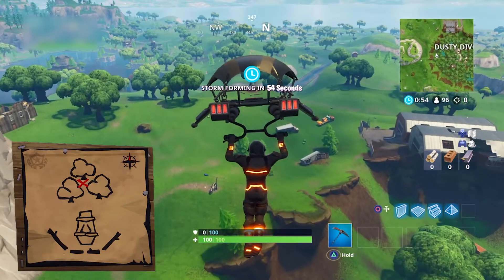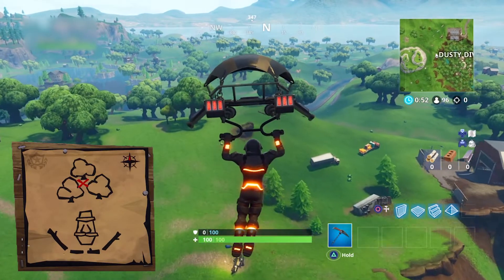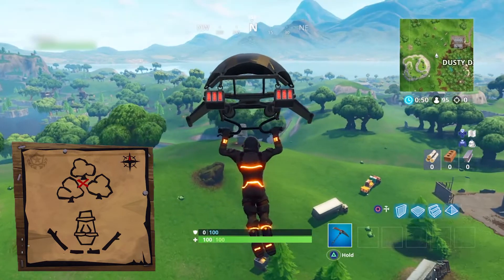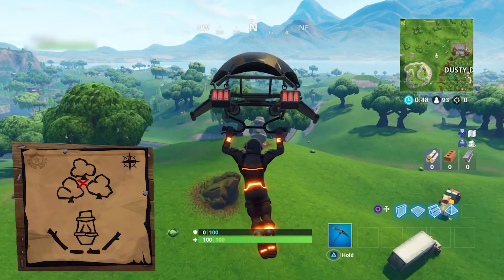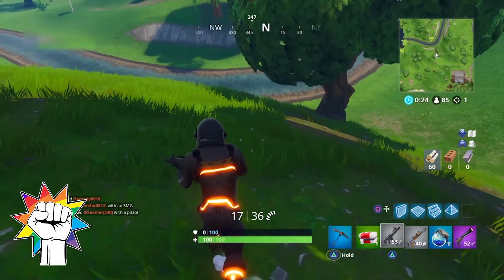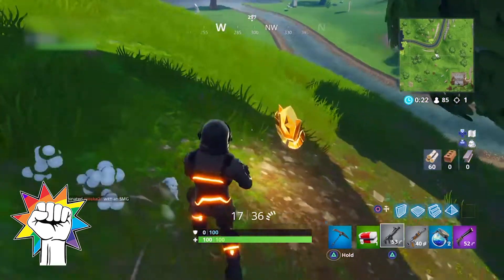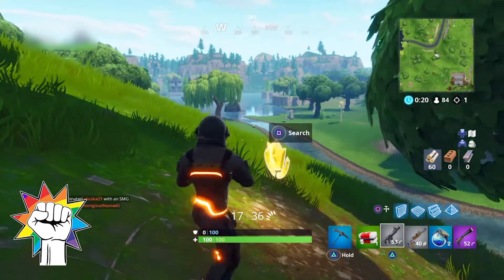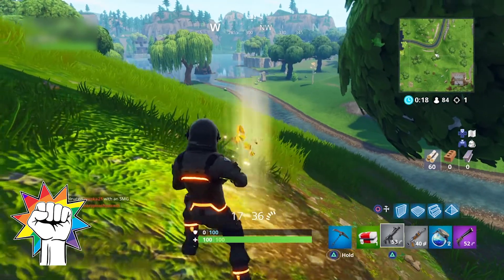Dusty Divot Treasure Map (FORTNITE SEASON 5 WEEK 7 BATTLE PASS CHALLENGE)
Here's where to find the week 7 battlestar following the Dusty Divot Treasure Map